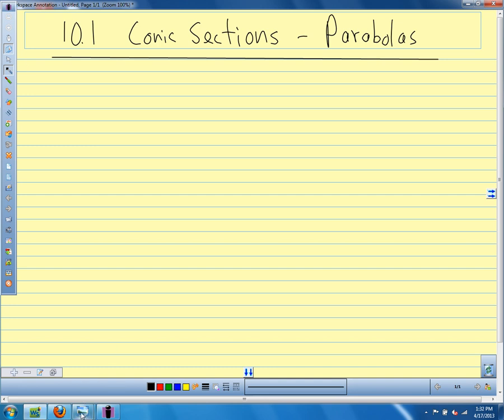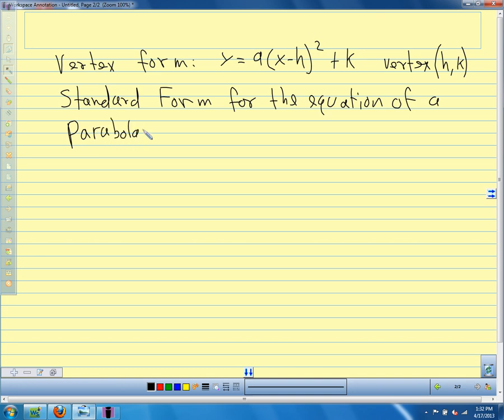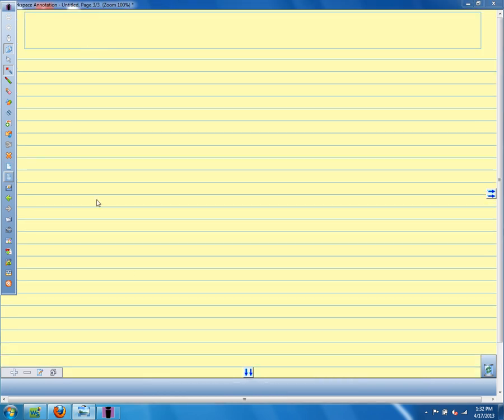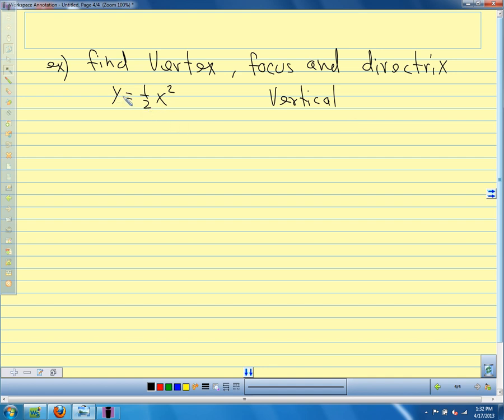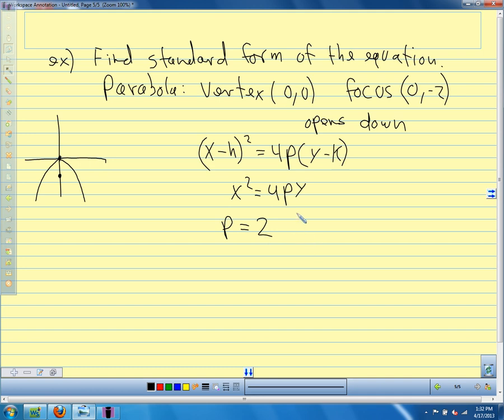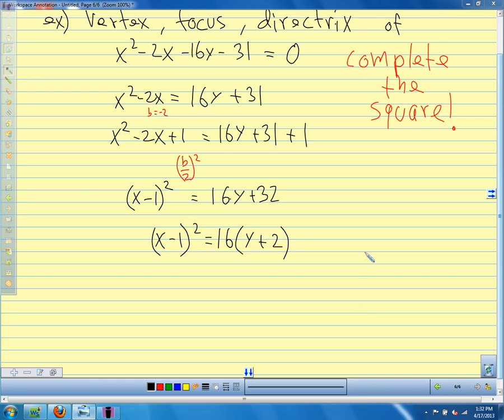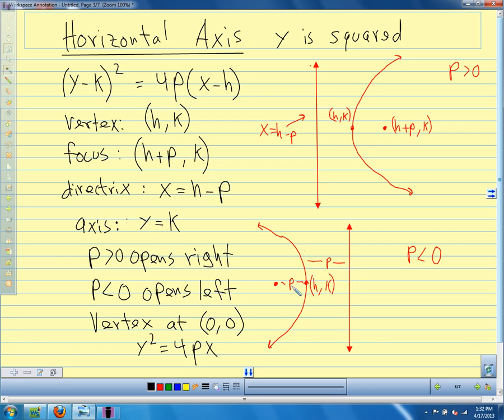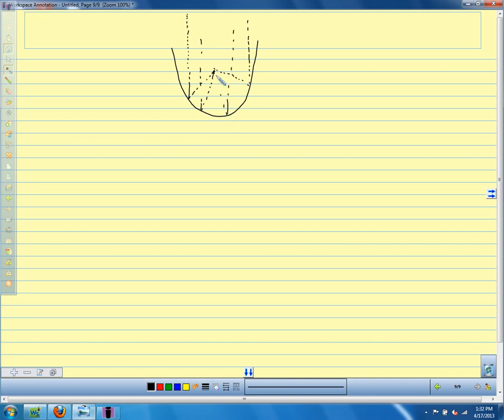Pre Calc 2013 10.2 Conic Sections - Parabolas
Using the focus, directrix and standard equation of parabolas